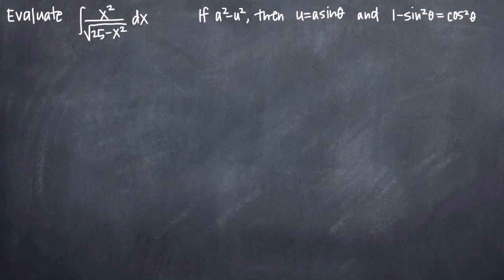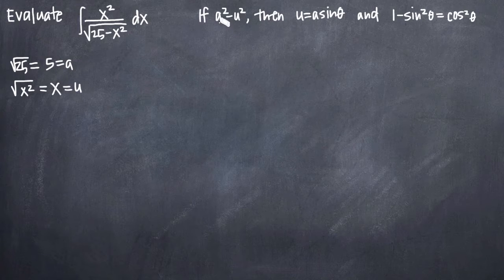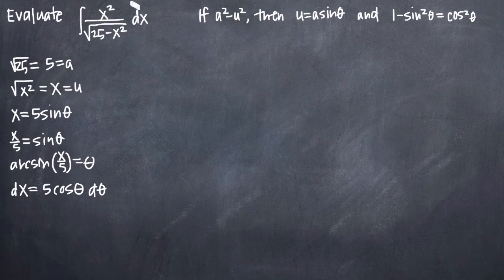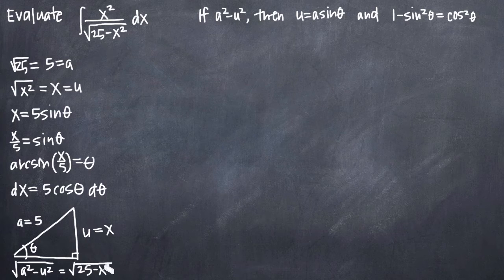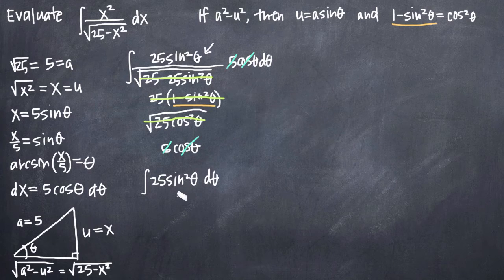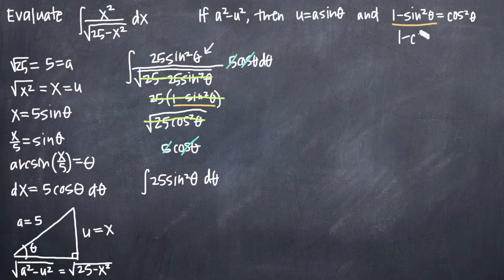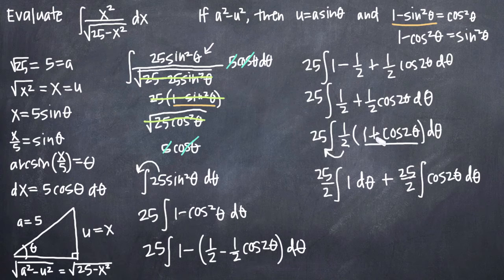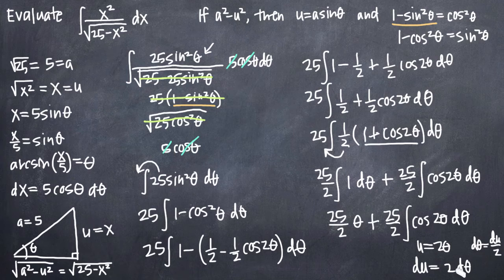Trigonometric substitution with sine (KristaKingMath)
Learn how to use trigonometric substitution with a sine substitution to evaluate an integral.